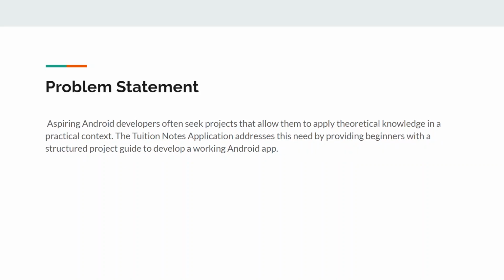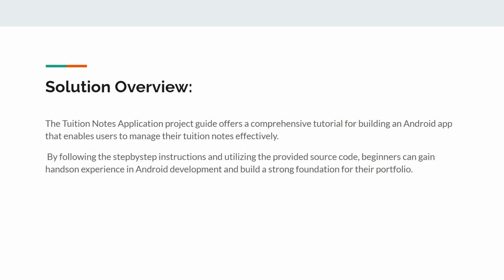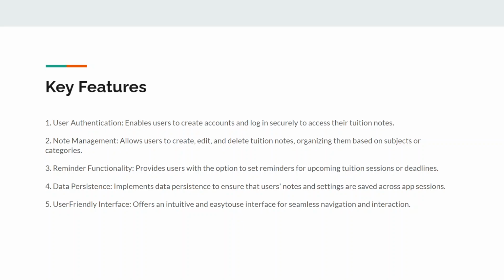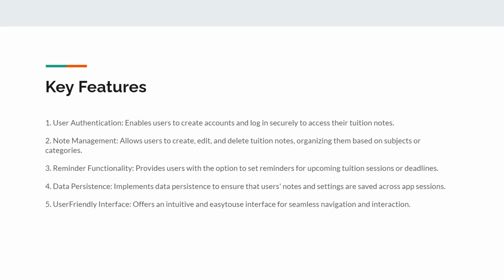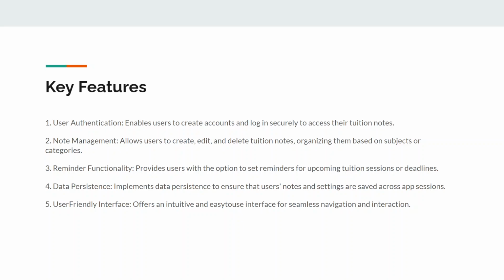16. Tuition Note App idea | Android App Ideas